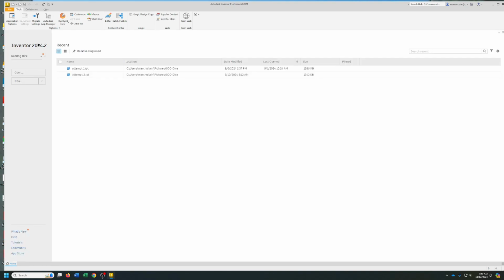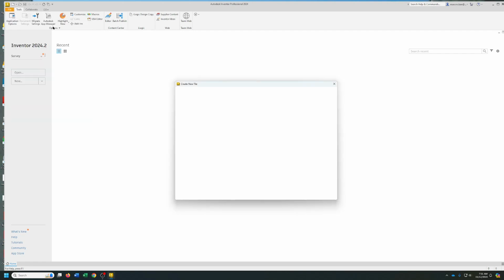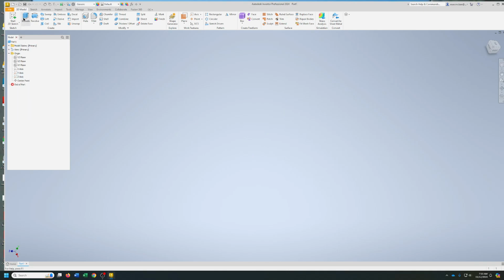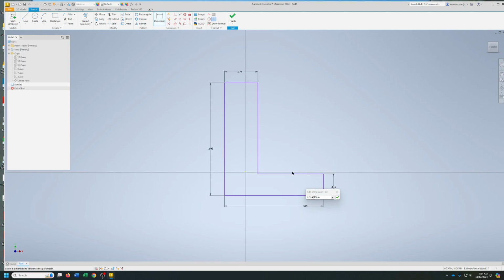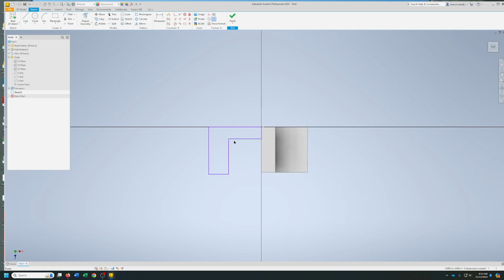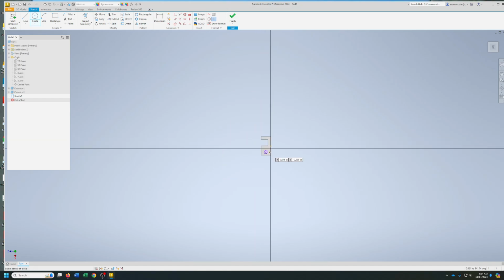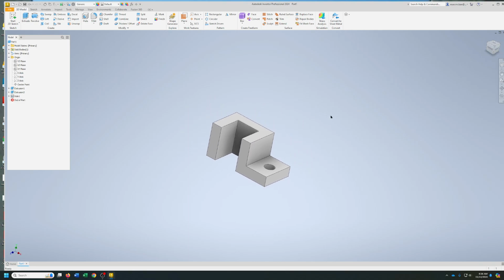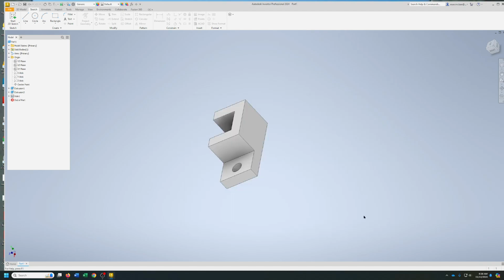Intro to Inventor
Very short introduction to drawing and modeling in Inventor 2024.  This video is intended to be used in conjunction with my live class and is not intended to be a complete lesson in and of itself.